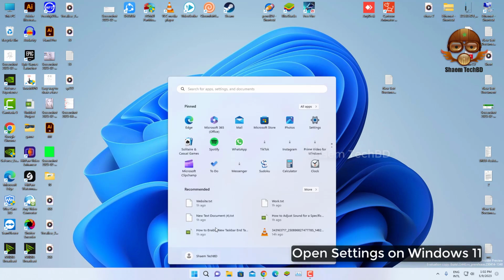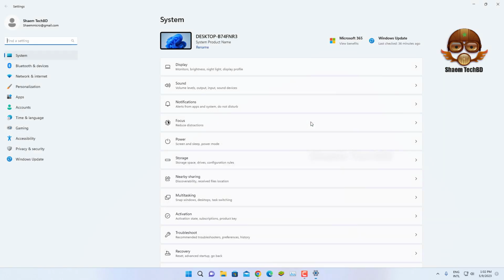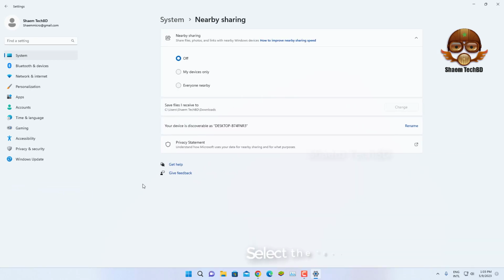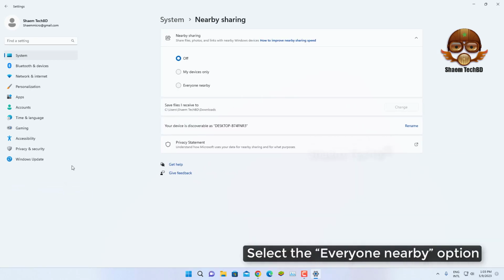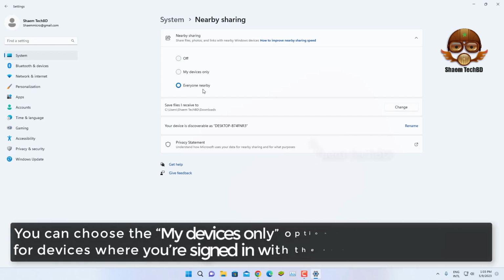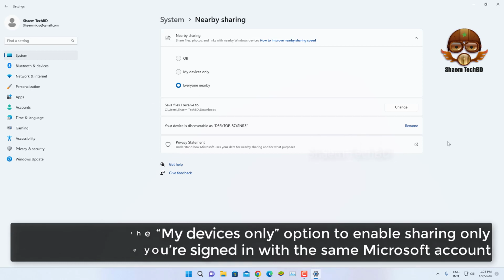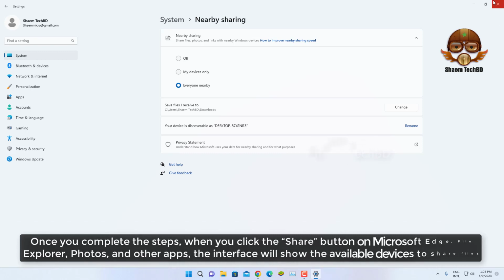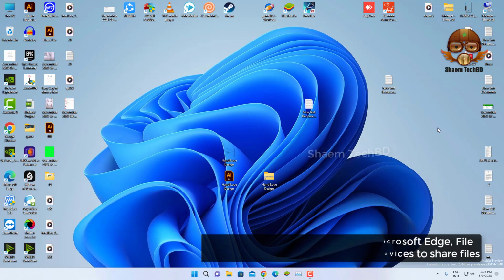How to Enable Nearby Sharing on Windows 11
Your Quary-
how to use nearby sharing on windows 11
how to enable nearby sharing in windows 11
how to use google nearby share on windows 11
how to use nearby sharing in windows 11 with android
how to use nearby share in windows 11 not working
Is Nearby Sharing available in Windows 11?
Why is Nearby Share not showing Windows 11?
How to do Nearby Sharing on Windows 11 to Android?
How do I share files on Windows 11?
how to use windows nearby sharing
share nearby windows 10
can i use nearby share from phone to laptop
can you use nearby share with iphone
can you use nearby share between android and pc
can i use nearby share from android to pc
How to use Nearby sharing on Windows 11 2023
How does Google Nearby Share work?
How do I use nearby sharing?
How do I use nearby sharing in Chrome?
Is Nearby Share available for PC?
Is Google Nearby Share safe?
Does Nearby Share work with Windows?
How do I get Nearby Share on my computer?
Does Windows 10 have Nearby Share?
Does Nearby Share work with Windows and Android?
How do I use Nearby Sharing on Android to PC?
Is Windows Nearby Sharing fast?
How do I send files through Nearby Share on my laptop?
How do I send files using nearby sharing Windows?
Can we use Nearby Share with PC?
How can we share files from phone to laptop?
How To Send Files from Phone to PC With Android Nearby
How to Use Google's Nearby Share to Share Files
The New Nearby Share Beta App for Windows
How do I fix Windows 10 file sharing not working?
How do I enable file sharing on Windows 10?
Why is file share not working?
Why is my shared folder not sharing?
Can't access shared folders from File Explorer in Windows 10
Nearby Share Windows 11 — Transfer Files Between Android to PC (2023)
Master Windows 11's Nearby Share: Send & Receive Files
Nearby Sharing Option For File Transfer in windows 11
How to send and receive any file in between Windows and Android devices using Nearby Sharing
How to Use Google Nearby Share Between Android & Windows 11
How to use Nearby sharing on Windows 10 or 11 and Microsoft Edge
How to share files between Windows 11 devices using Nearby Share